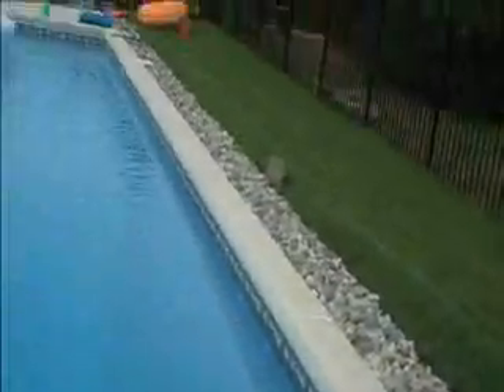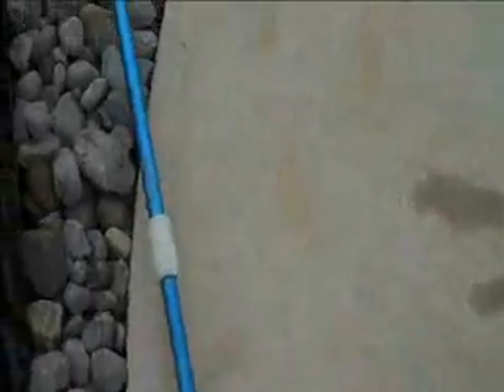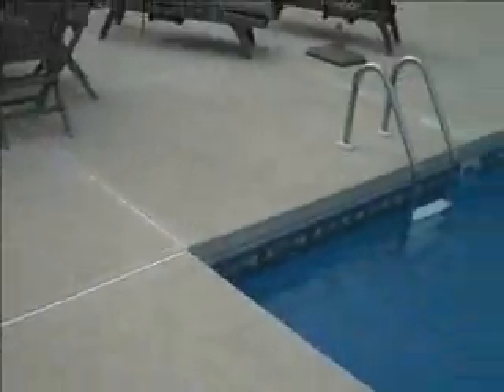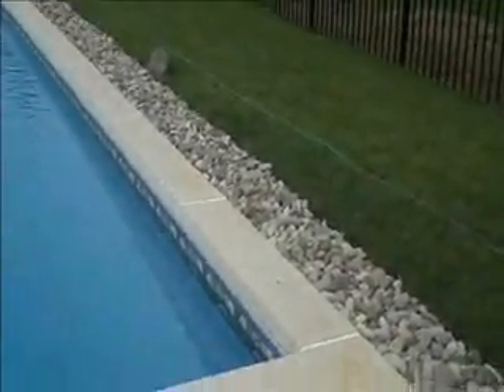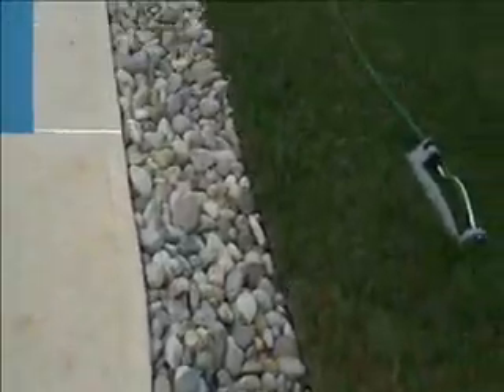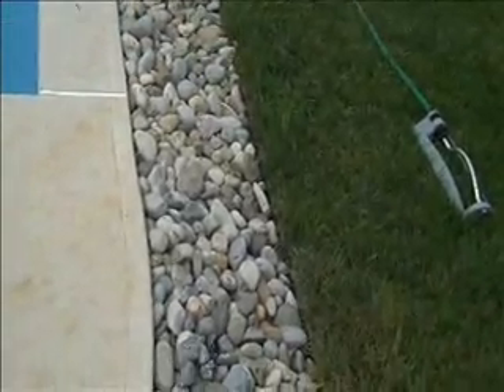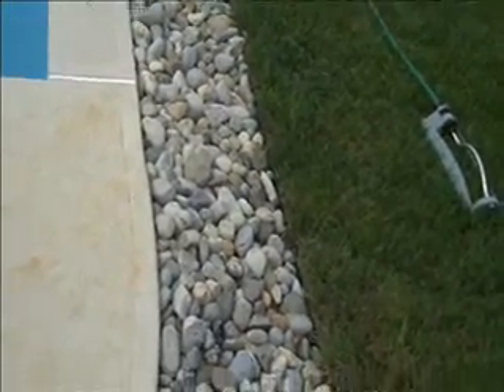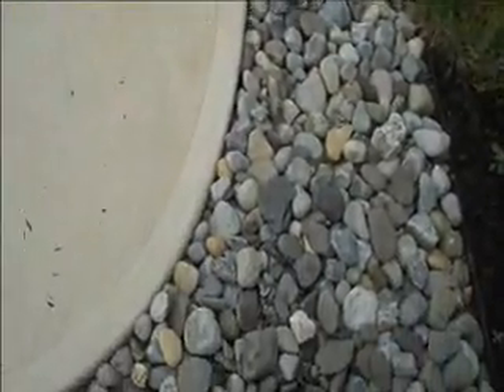Riverstone.Doylestown Area Landscaping: orserlandscaping.com